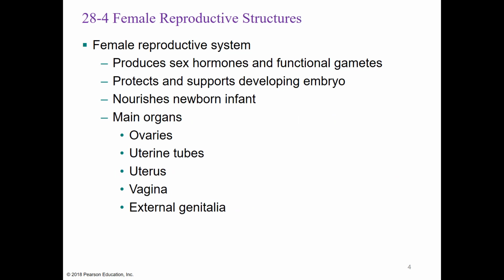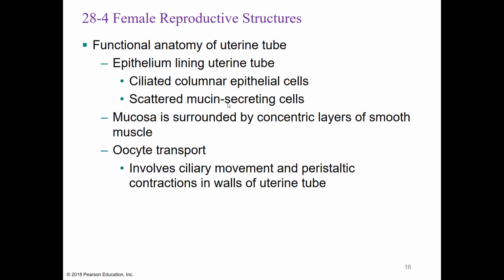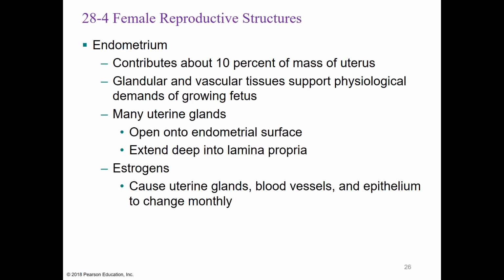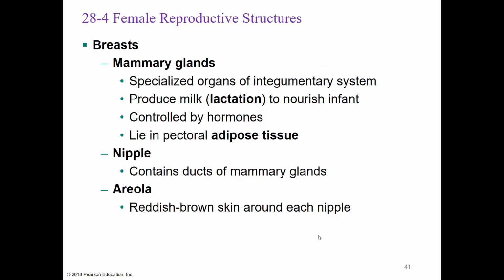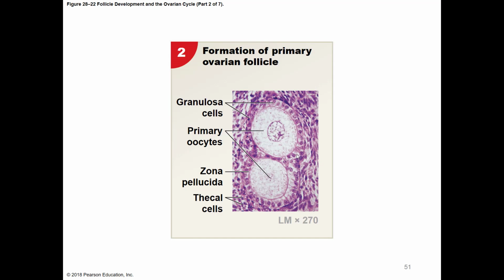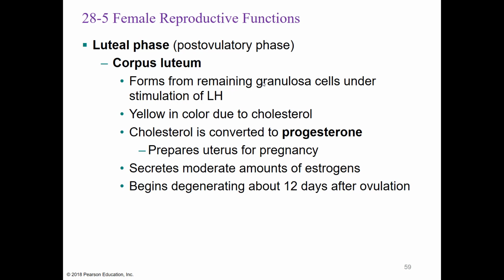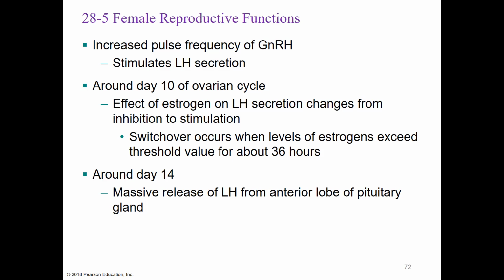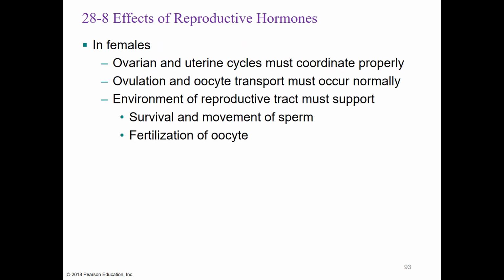Chapter 28 Female Reproductive System Part 2